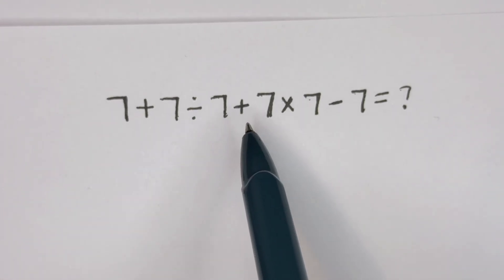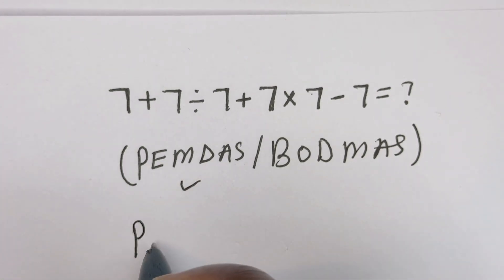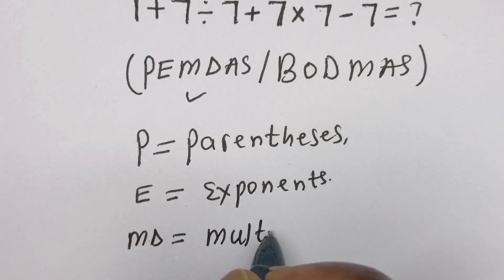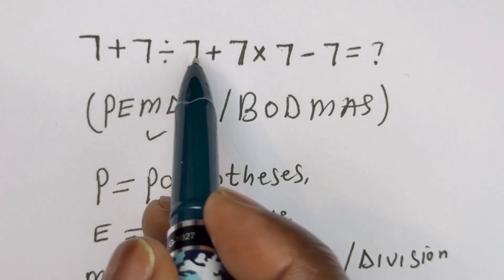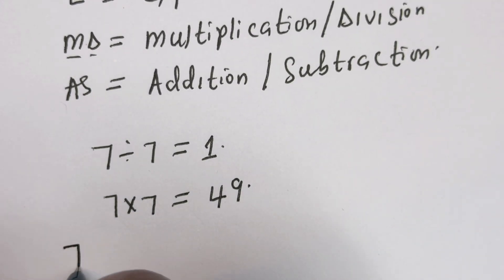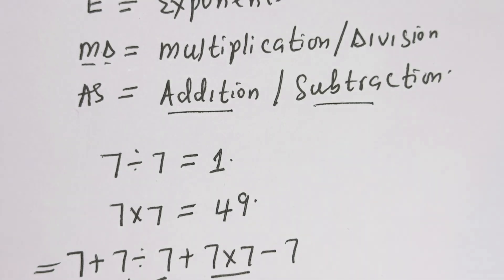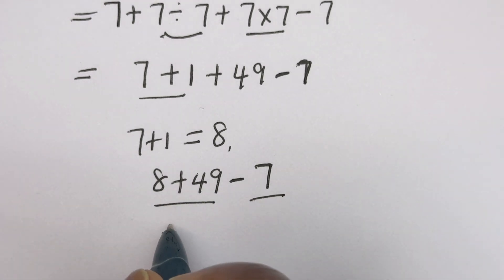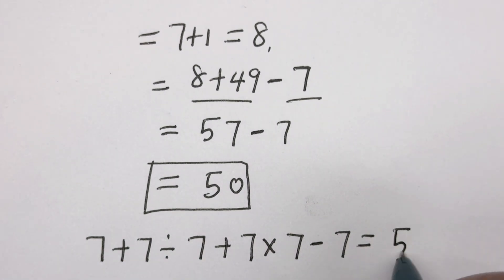Solve This Viral Math Puzzle: Can You Get the Correct Answer to 7 + 7 ÷ 7 + 7 × 7 - 7=?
Think you’ve got what it takes to solve this deceptively simple math puzzle? Test your skills with the equation 7 + 7 ÷ 7 + 7 × 7 - 7 and see if you can crack the right answer!